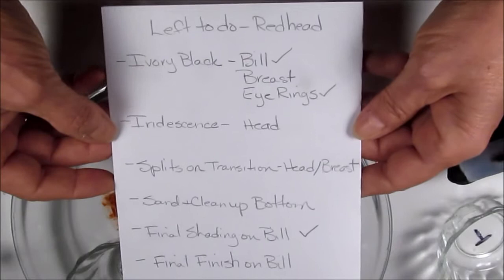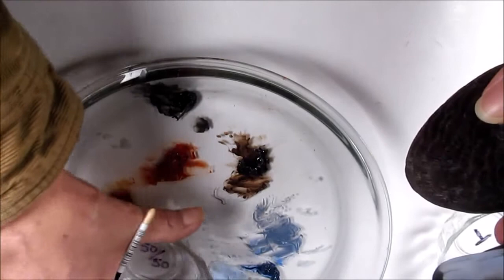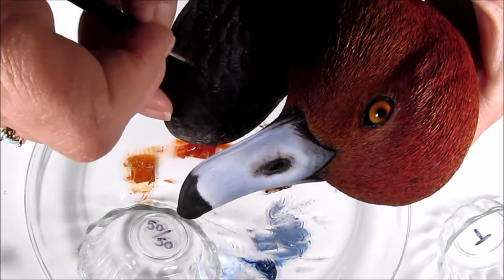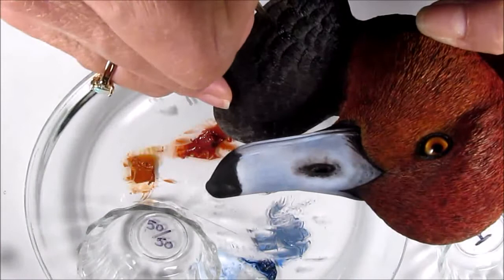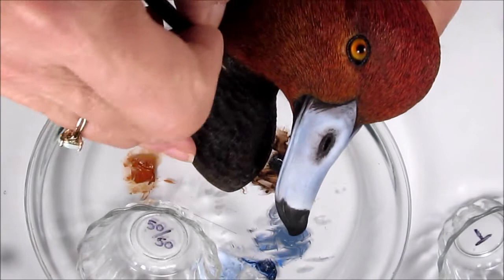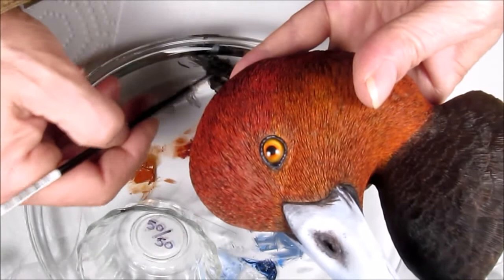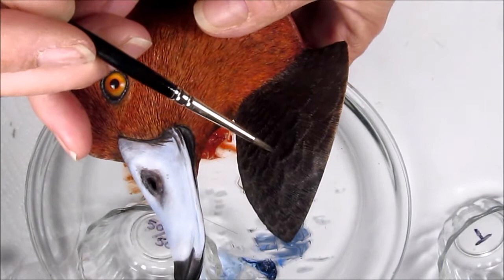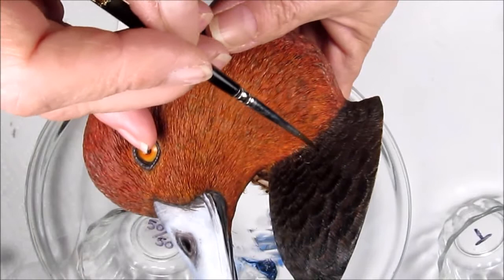Painting the Redhead Drake Head Part 12 - Laurie J. McNeil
Laurie adds Gamblin Fastmatte Ivory Black oil paint to the outer edges of the breast and cape feathers on the Redhead Drake head real-time demonstration. The contrast adds depth to the Dark Brownish Black color used initially as the base color. A Raphael 8408 Round (Size 1) Kolinsky Sable brush is used to edge the dark feathers.